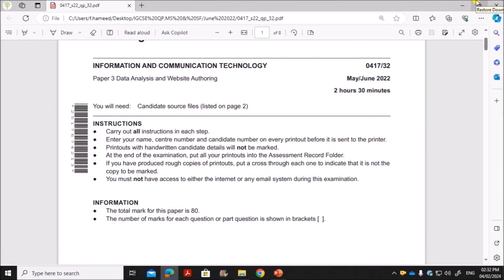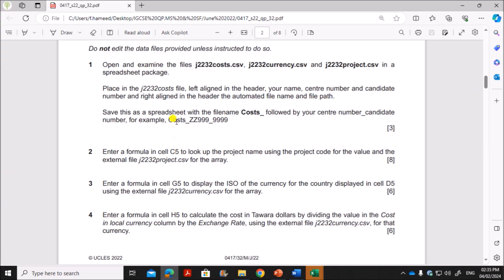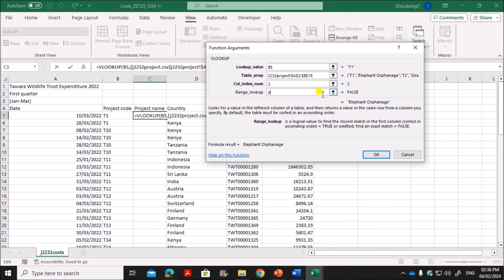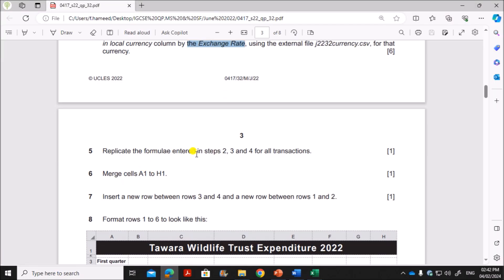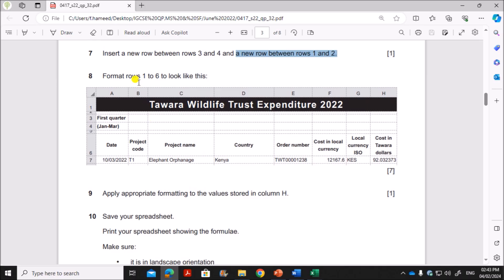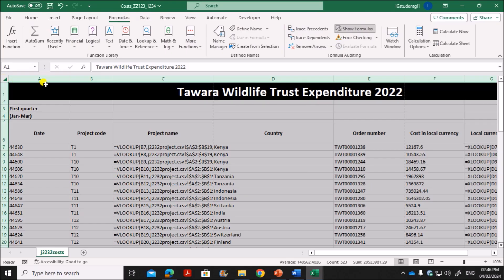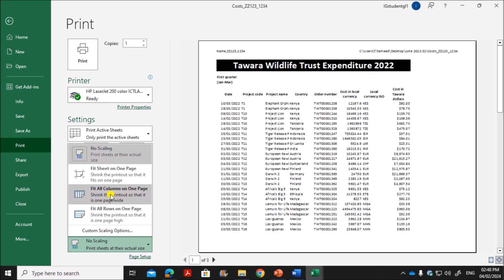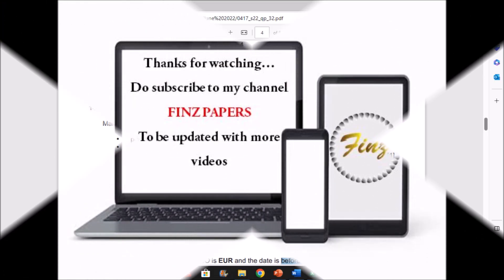IGCSE ICT (0417) June 2022 P32 Spreadsheet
Webpage